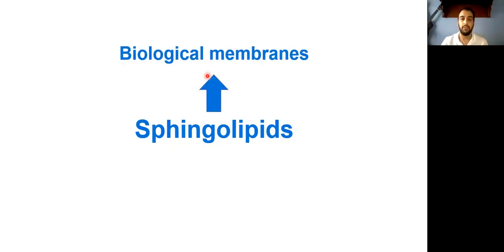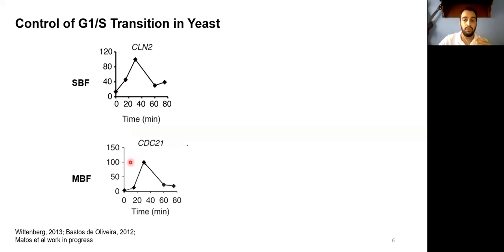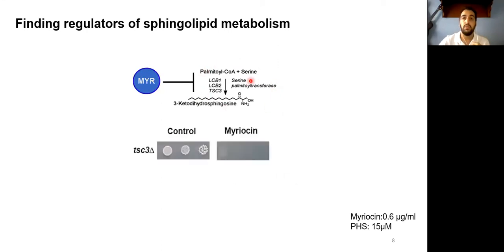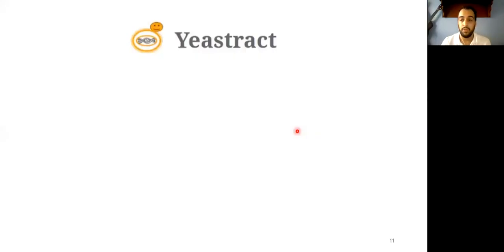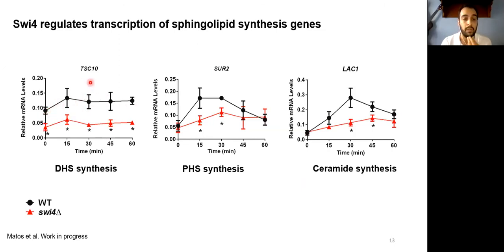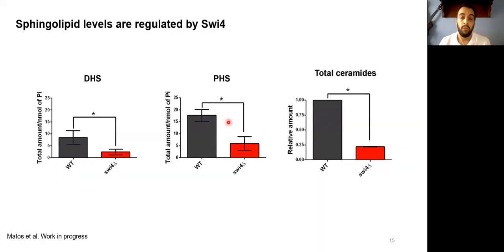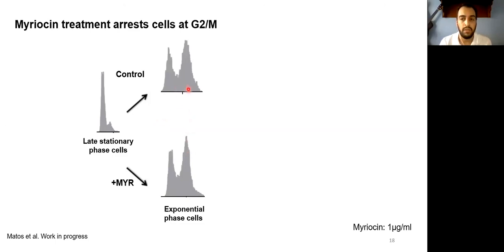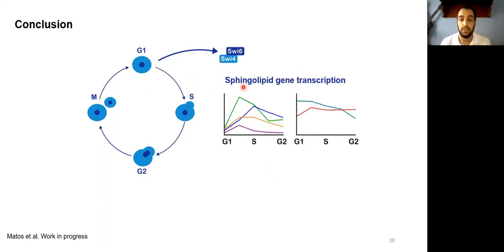Reciprocal regulation of cell cycle and sphingolipid metabolism - 20 Sept 2020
In his webinar entry for the first PhD Student Contest, Gabriel Matos of UFRJ discusses his research using S. cerevisiae as a model to investigate the control of sphingolipid metabolism during the cell cycle. He describes results suggesting that the SWI4 transcription factor is important to coordinate transcription and synthesis of sphingolipids. This has potential to affect both membrane architecture and biological activity of ceramides during the cell cycle.